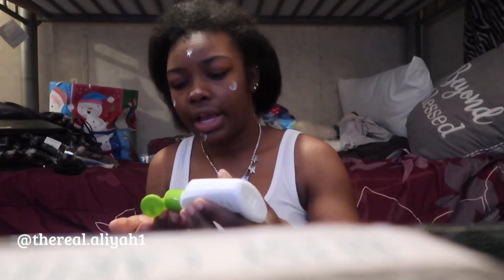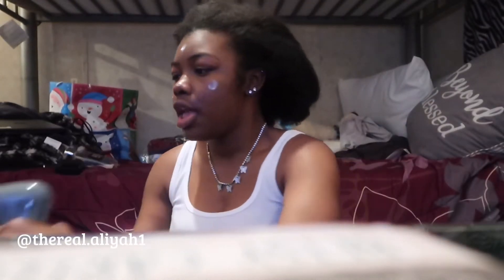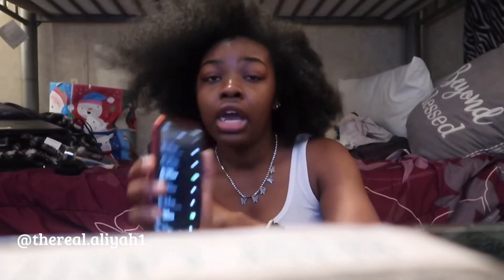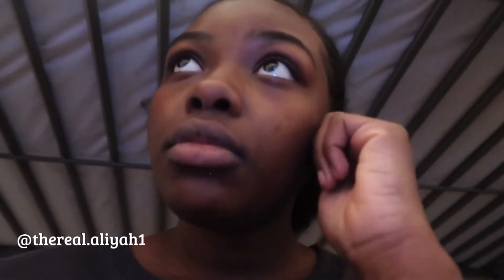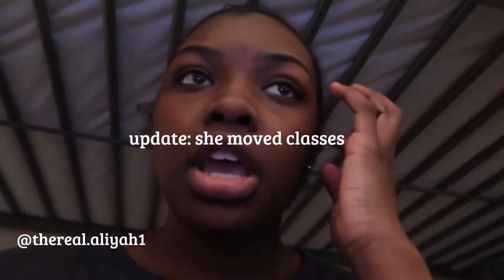my failed attempt to wake up at 5AM for school